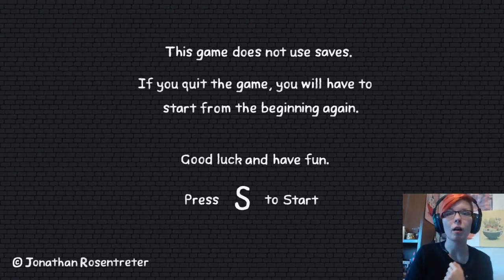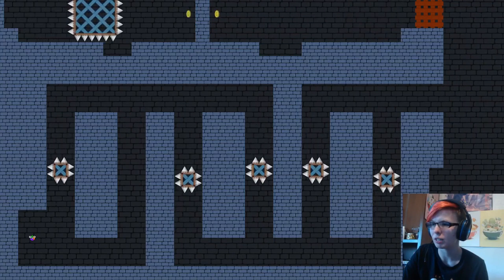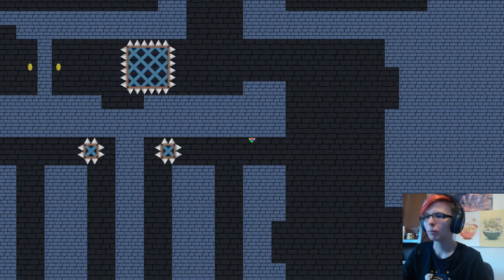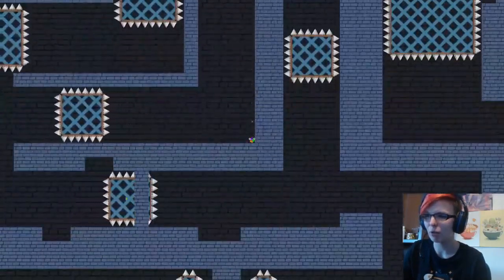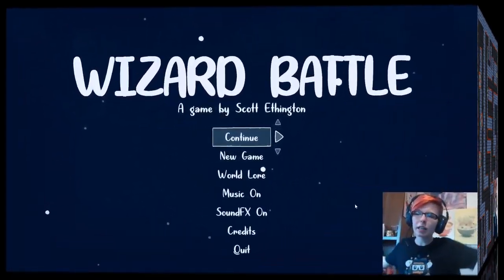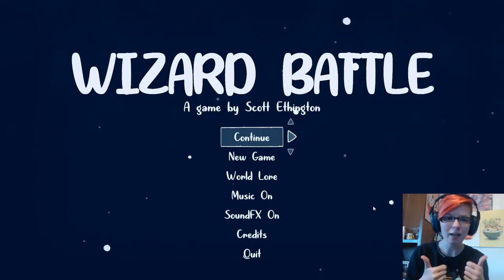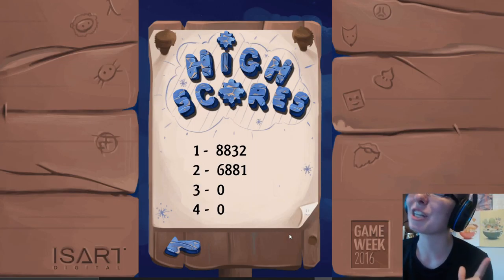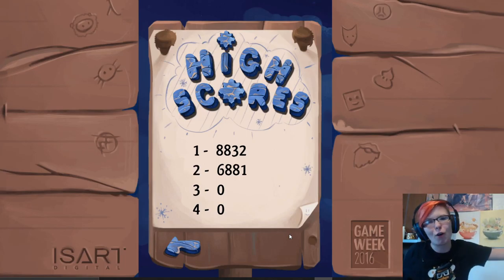Birbs, Wizards, and Snowflakes? Three Falling Games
Welcome to three falling games!